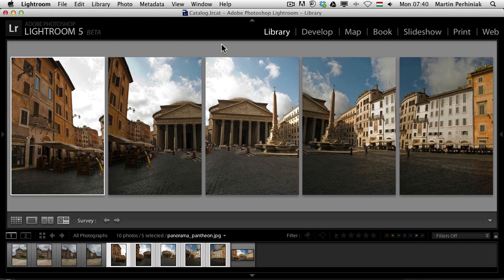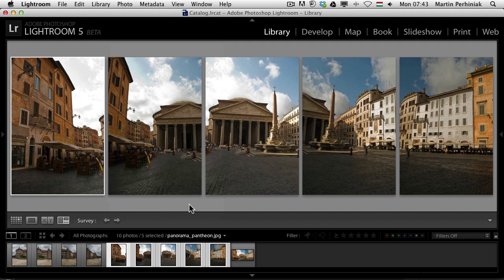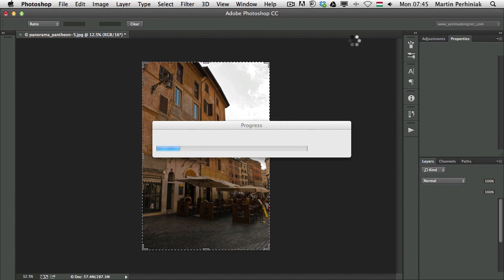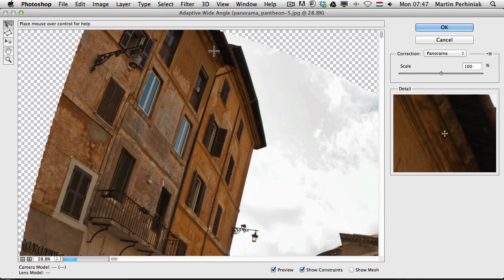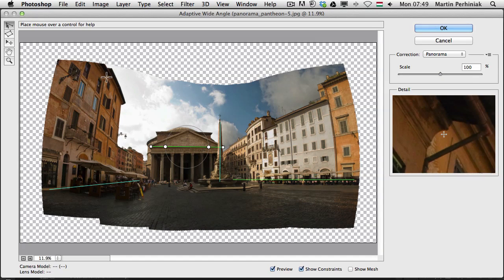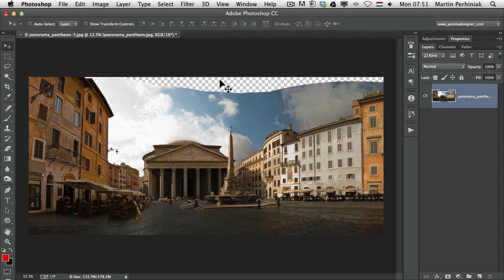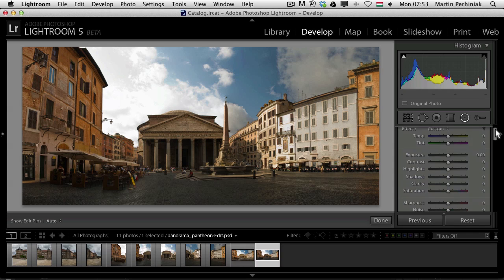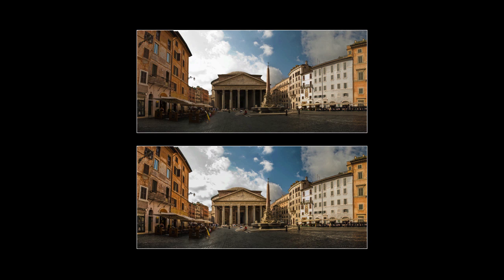How to Create a Panorama Using Photoshop and Lightroom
Adobe Lightroom is a great tool for helping photographers to manage their photo libraries. In this tutorial, we will show you a seamless workflow for creating a panoramic photo using both Photoshop and Lightroom. We will begin by selecting several photos in Lightroom, we will then show you how to merge those photos together in Photoshop, and finally, we will show you how to apply some adjustments to the final image in Lightroom.